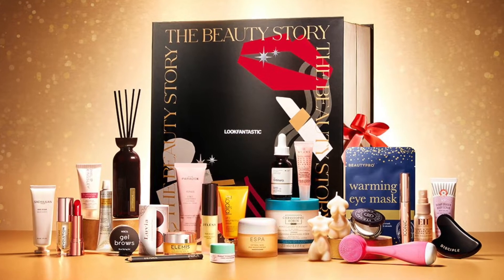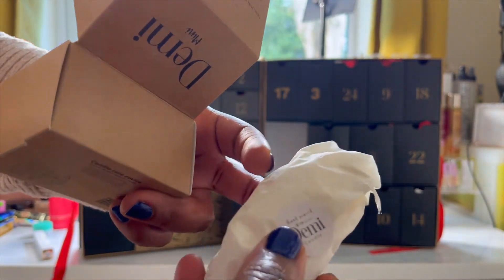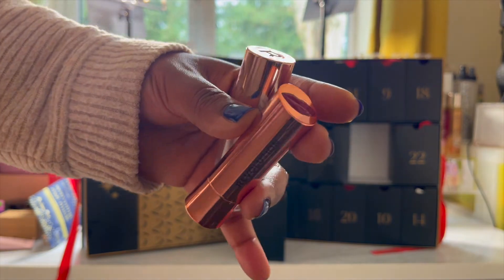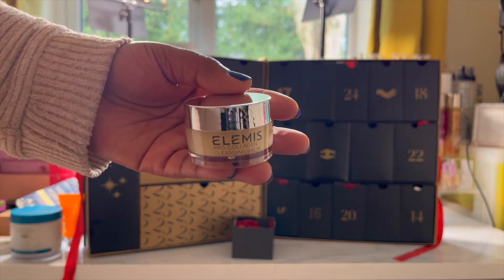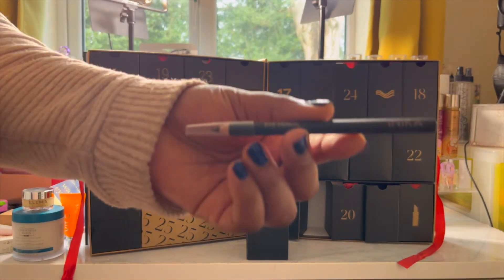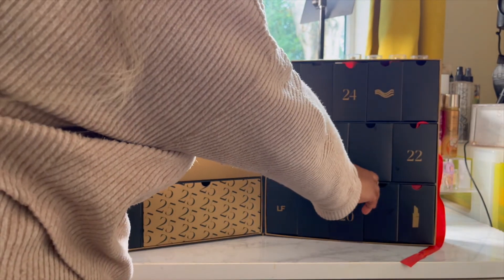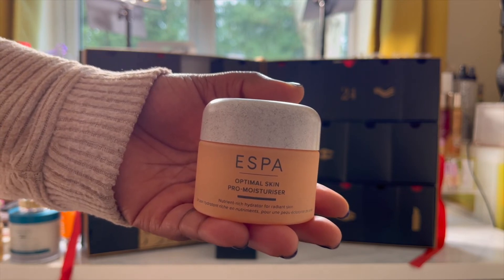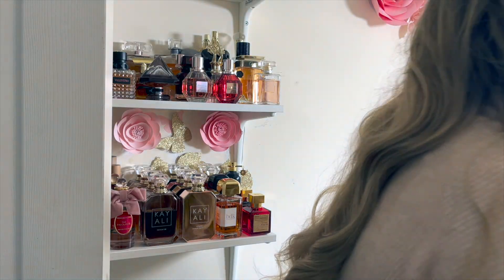Unboxing The Ultimate Beauty Surprise: LOOKFANTASTIC's 2022 Advent Calendar!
This video is an Unboxing of the LOOKFANTASTIC Beauty Advent Calendar 2022. In this calendar, you get a new beauty product every day from the 1st to the 25th of December! This is a great gift idea for the beauty lover in your life. Watch the video to see all the products and find out how to get your own calendar!

If you're looking for a way to pamper yourself or a loved one this holiday season, I recommend checking out the lookfantastic 2022 beauty advent calendar. This calendar features a wide range of products, from makeup to haircare to skincare and home fragrance.